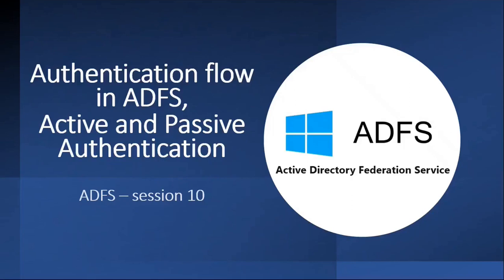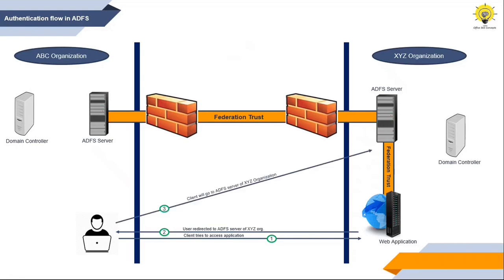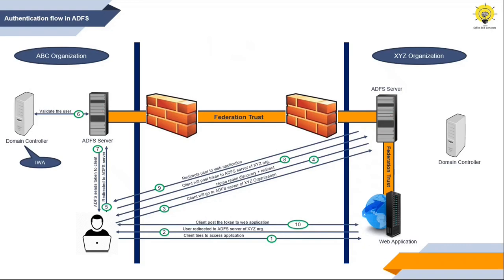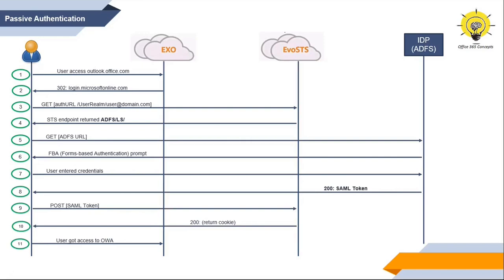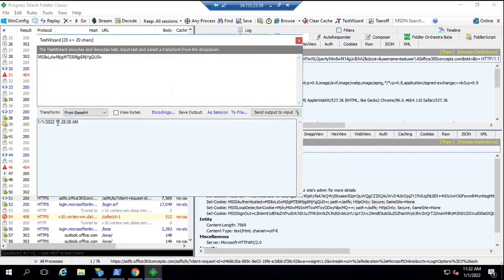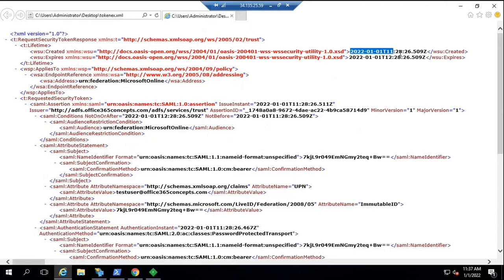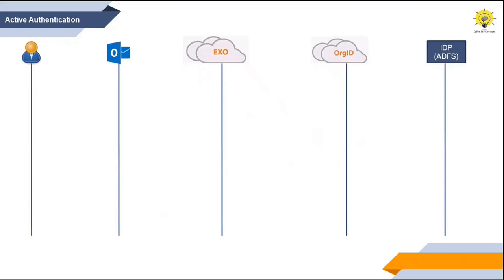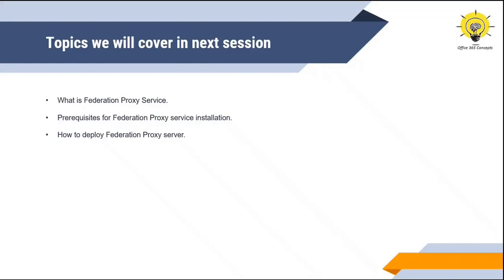Authentication Flow in ADFS | Active and Passive Authentication in ADFS | Session 10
This is the 10th video of ADFS series. Topics covered in this session:

Authentication Flow in ADFS
What is Home Realm Discovery in ADFS
What is Passive Authentication in ADFS
What is Active Authentication in ADFS
Analyzing authentication flow using Fiddler
Analyzing Security Token and Cookies in Fiddler